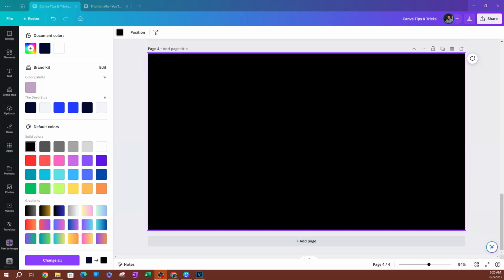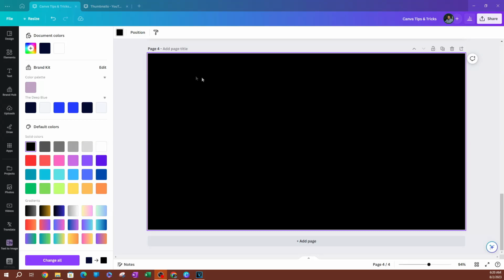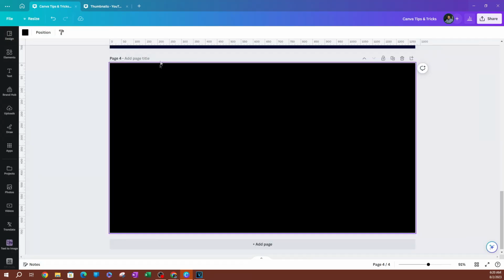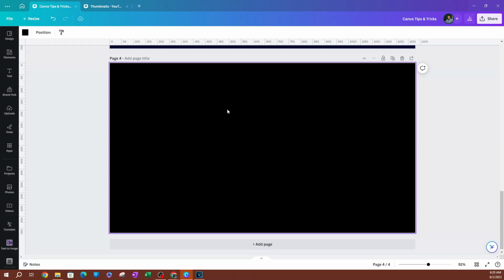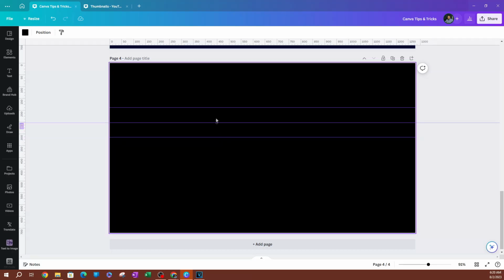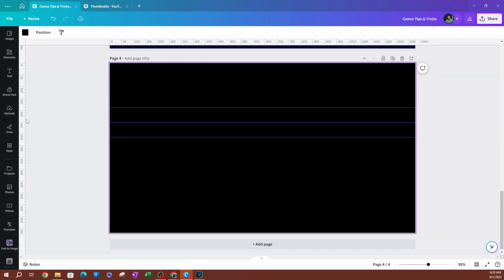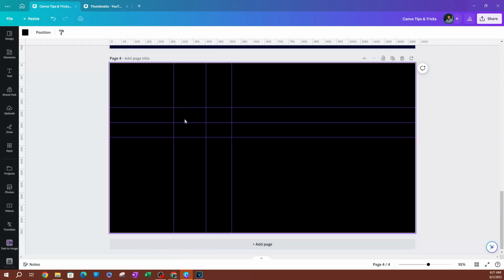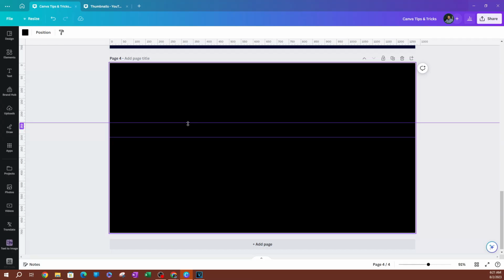How to Add Rulers and Guidelines to a Page in Canva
How to Add Rulers and Guidelines to a Page in Canva - Canva Tutorials